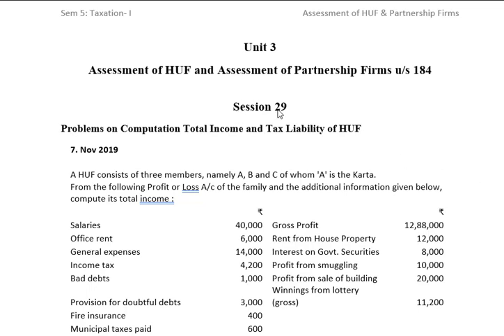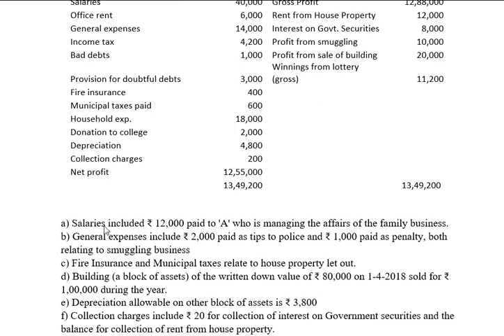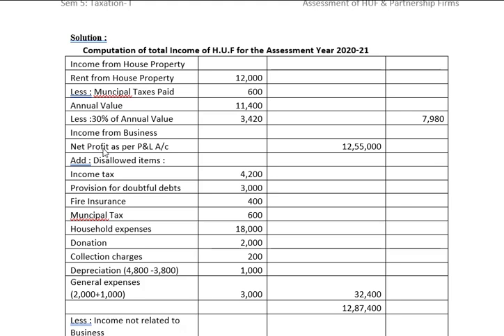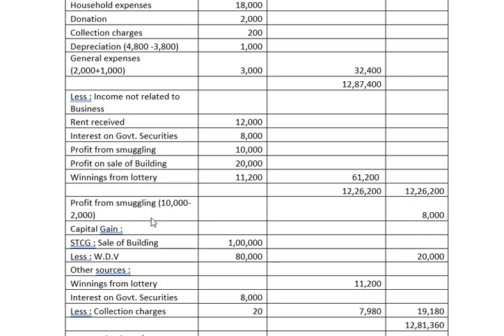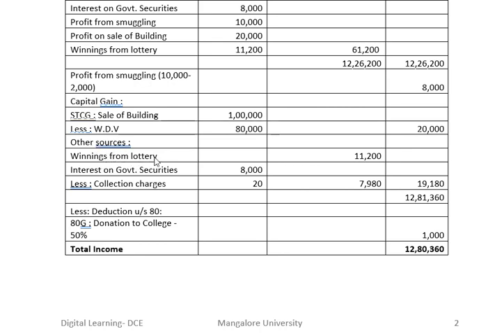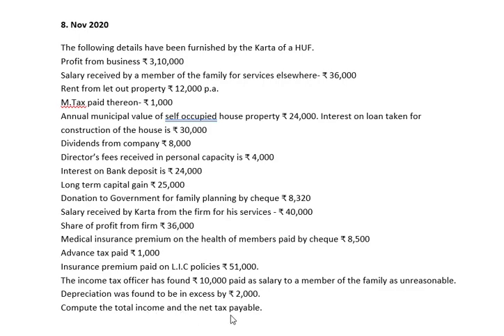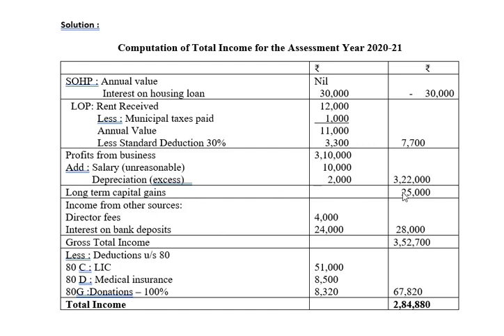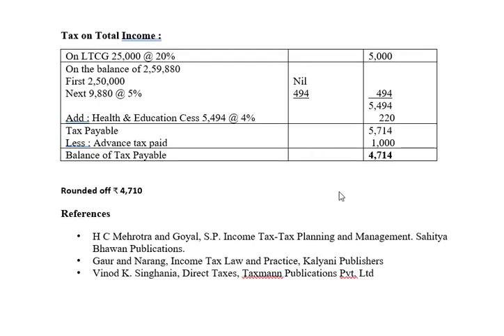Taxation - I Unit 3 Session 29 Fifth Sem BBA Mangalore University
Assessment of HUF and Assessment of Partnership Firms u/s 184, Syllabus of 5th Semester of BBA  Taxation -1. Session 29 of 36 of Unit 3.